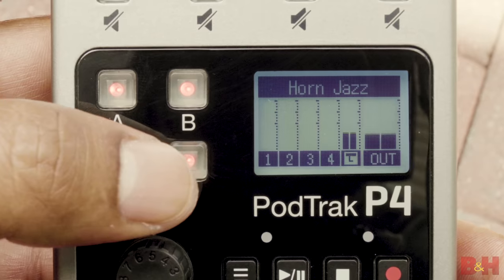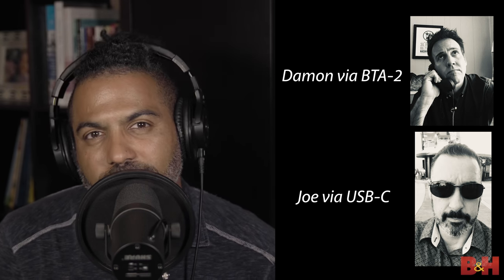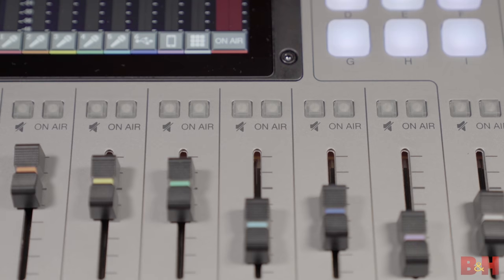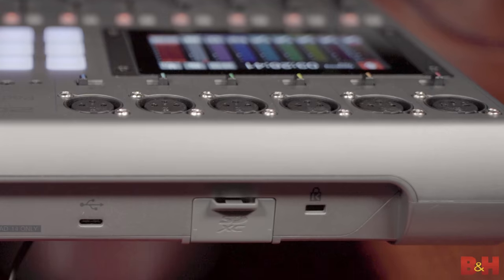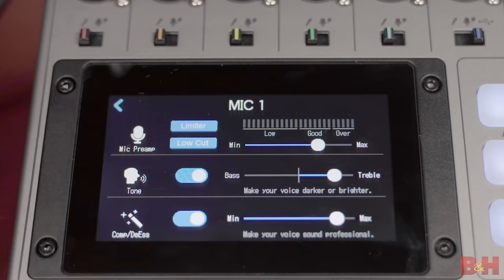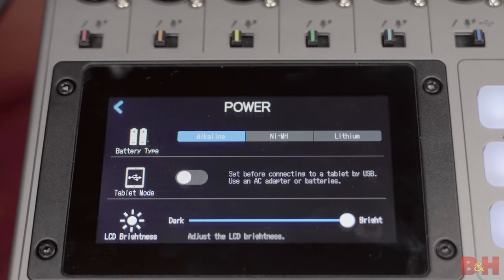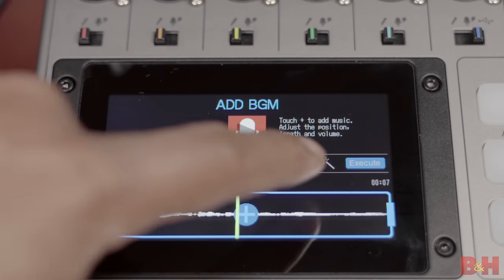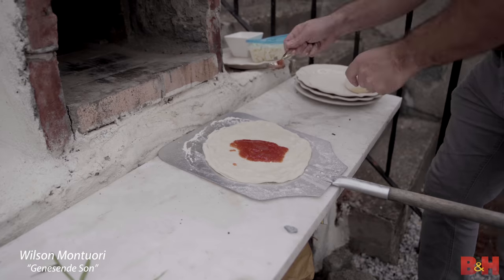Zoom PodTrak P8: A Podcast Recorder AND Editor!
AB reviews the Zoom PodTrak P8, the big sibling to the Zoom PodTrak P4. Not only can you record audio, you are also able to edit audio within the device itself, allowing you to create a podcast from start to finish without needing a computer! It also contains similar features to the P4, but in a much more expanded format. Some features include 6 XLR mic inputs, the ability to handle 2 remote phone calls at once, 9 sound pads, 6 color-coded headphone jacks with corresponding volume nobs and more! Would you record a podcast using the Zoom PodTrak P8?

- Zoom PodTrak P4 Portable Multitrack Podcast Recorder
- How to Start a Podcast 2020: Podcasting for Beginners
- How to Fix Your Audio in Post
- Zoom LiveTrak L-8
- Focusrite Scarlett 4i4 3rd Generation Audio Interface